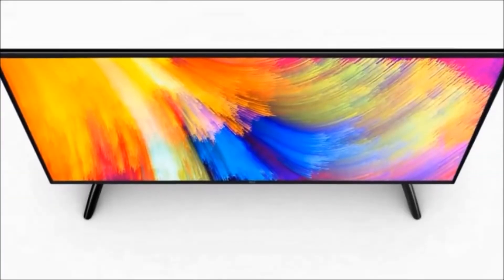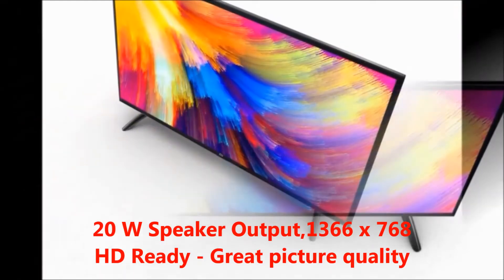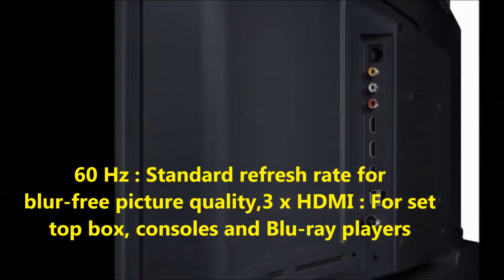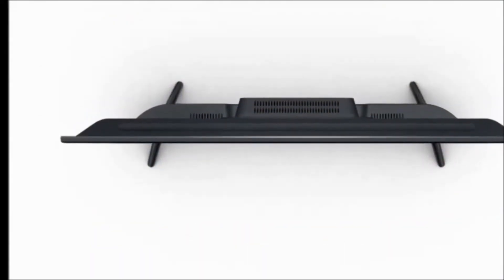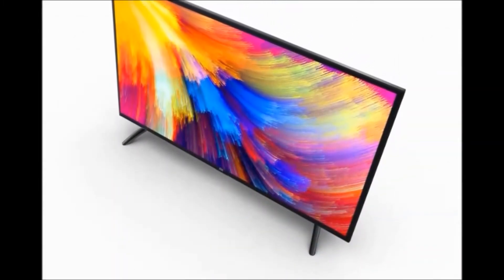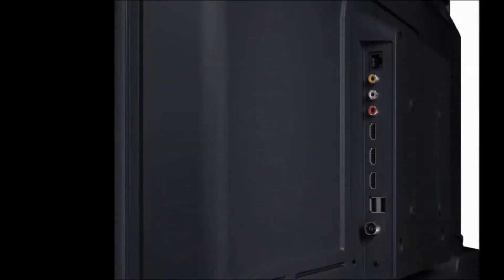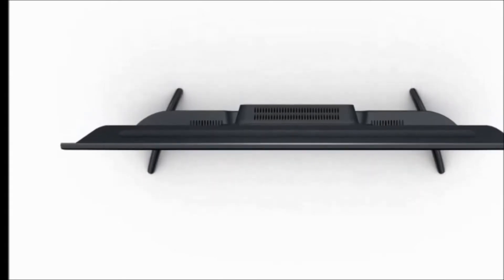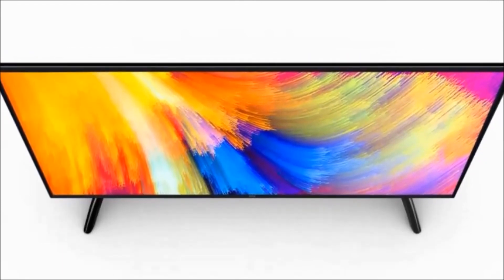Xiaomi Mi LED Smart TV 4A 80 cm (32)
xiaomi mi led smart tv 4a 80 cm 32 inch,xiaomi mi 80 cm price,xiaomi mi 80 cm features,xiaomi mi 80 cm review,xiaomi mi 80 cm specifications,mi 32 inch tv price,mi 32 inch tv features,mi 32 inch tv review